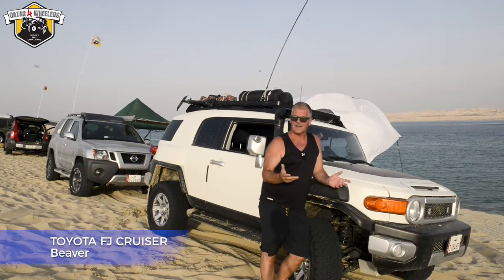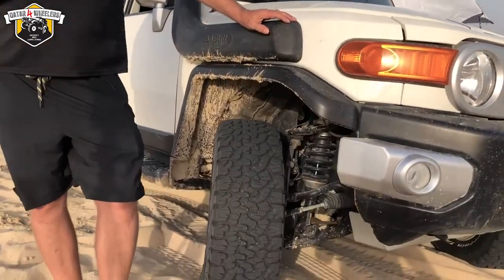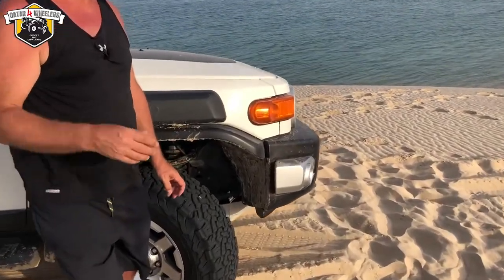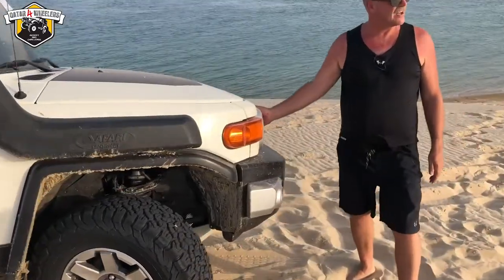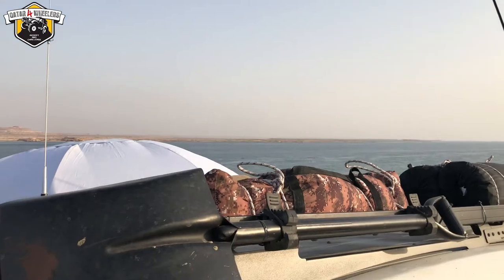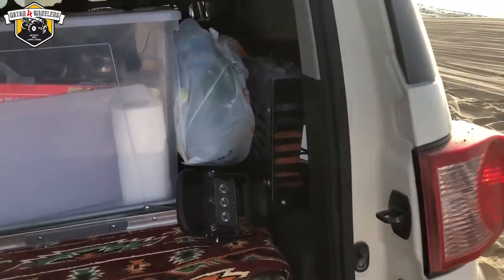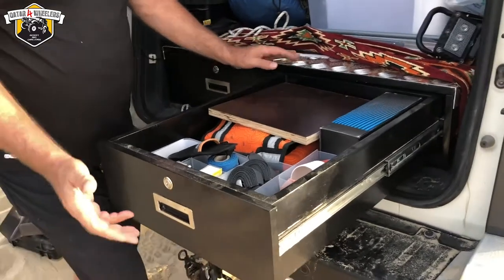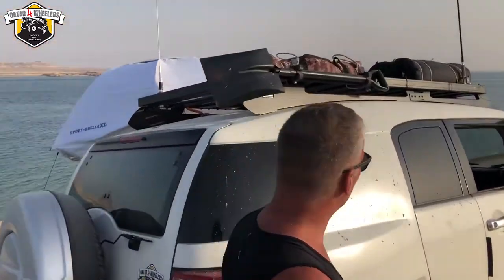Beavers FJ at Inland Sea. Q4W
Beaver one of our members got some times on the beach at Inland Sea to give a brief about his FJ. Enjoy watching. Qatar 4Wheelers.
Doha, Qatar.
Inland Sea